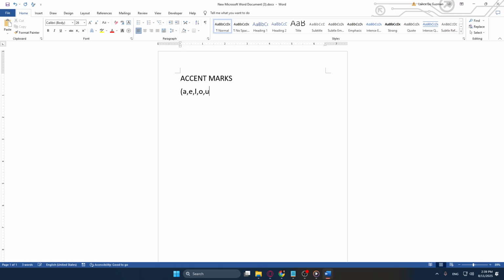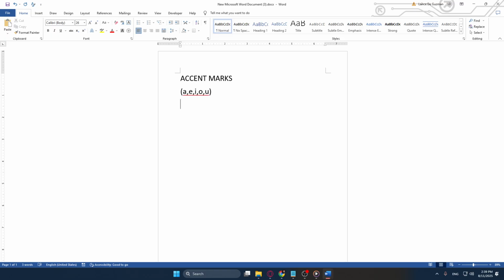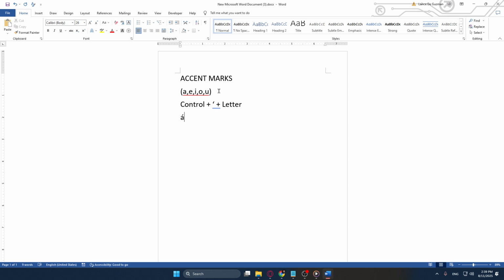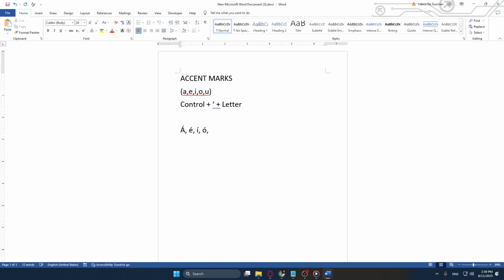How To Do Accent Marks In Microsoft Word [2026 Guide]